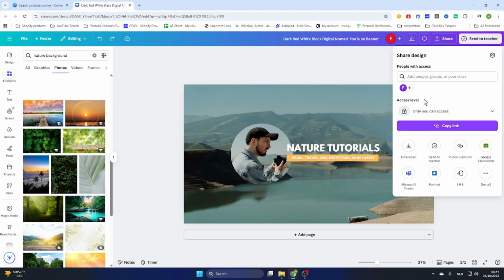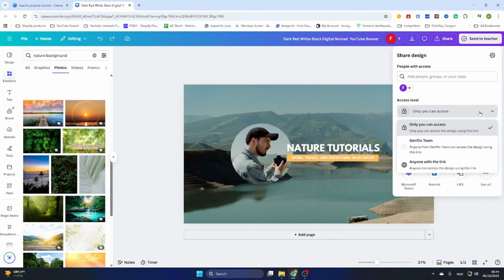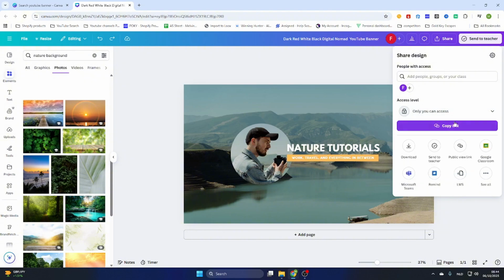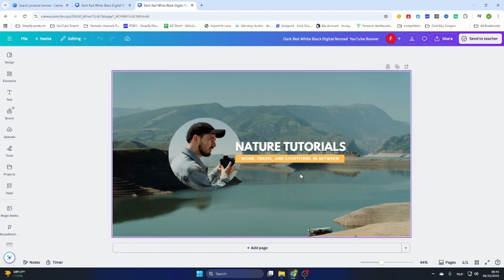How To Share Canva Design Link (QUICK & EASY)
Want to know how to share Canva design link with others in just a few clicks? In this quick and easy Canva tutorial, you’ll learn how to share your Canva design, whether it’s for work, education, or personal projects. Perfect for Canva beginners, educators, and business owners looking to collaborate effortlessly.

🔹 Learn how to share design link in Canva
🔹 Discover how to share Canva design with others
🔹 See how to share link to Canva design for editing or viewing
🔹 Find out how to share Canva design link quickly and easily